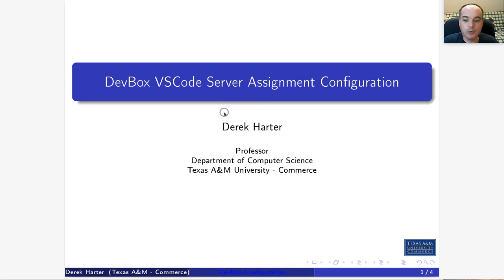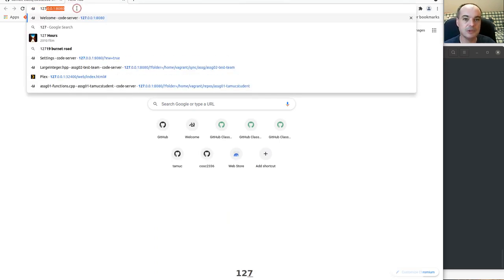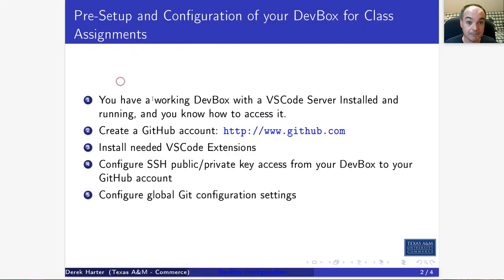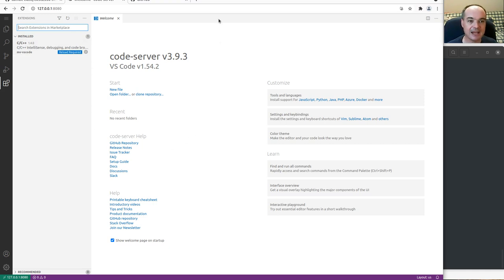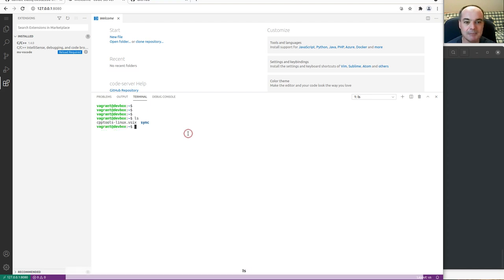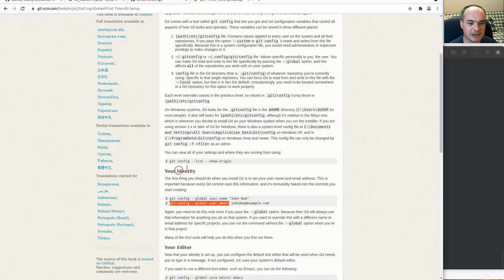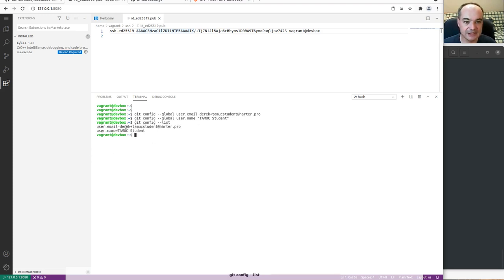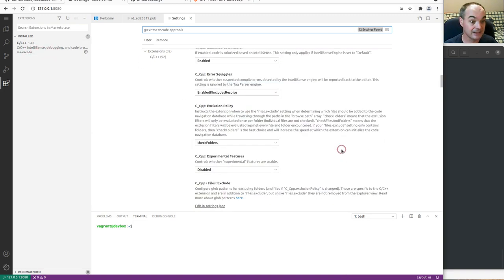DevBox VSCode Server Assignment Configuration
Unit Getting Started Video 02 - DevBox VSCode Server Assignment Configuration

Once your class assignment DevBox is installed on your host system, there are some additional setup and configuration steps that must be done to get ready to do the class assignments with your DevBox.  This video covers configuing:

- Create a GitHub account for use with your VSCode Server DevBox
- Install needed VSCode Extensions in your DevBox
- Configure SSH key access from your DevBox to your GitHub account
- Configure global git configuration settings on your DevBox